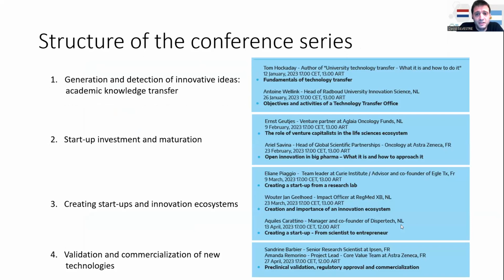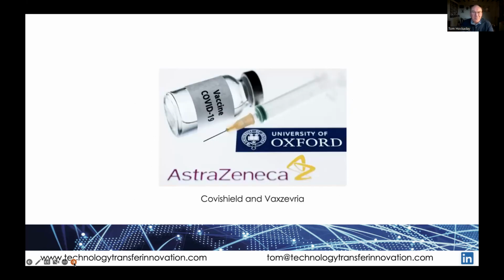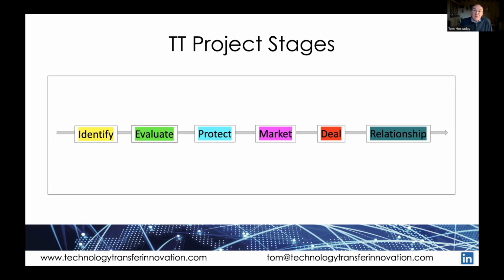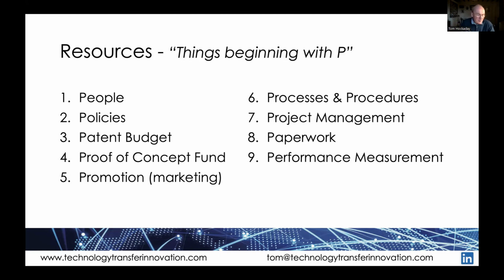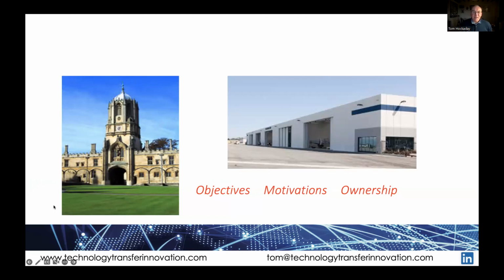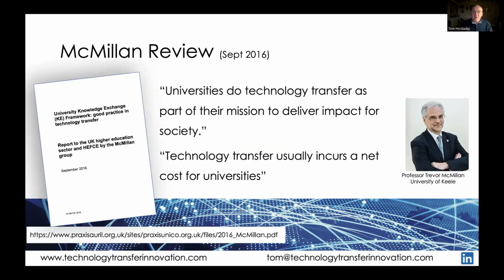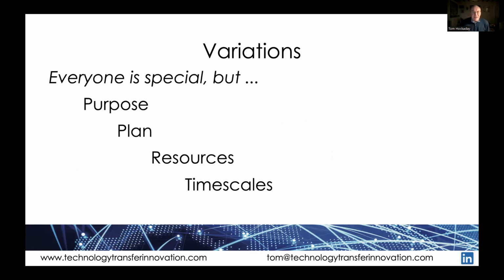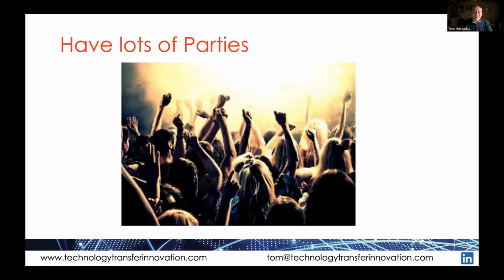Programa RAICES - Fundamentos de la transferencia de tecnología | Tom Hockaday (12/1/23)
El ciclo “Transferencia de tecnología en biotecnología: De la idea a la comercialización” consta de una serie de conferencias de la Red de Científicos/as e Investigadores/as Argentinos/as en los Países Bajos orientada a brindar conocimiento profundo de los pasos clave en la traducción de la ciencia en tecnologías en biotecnología.